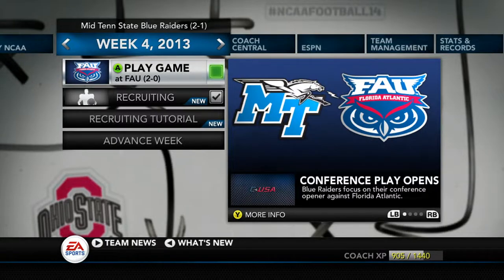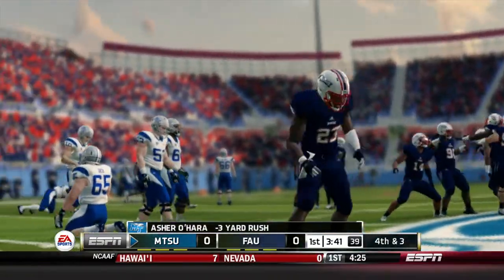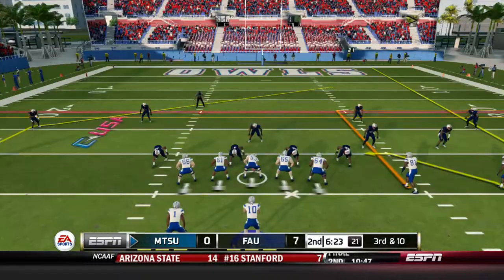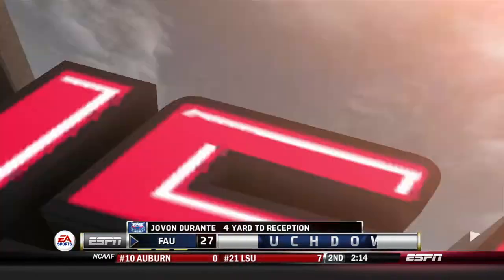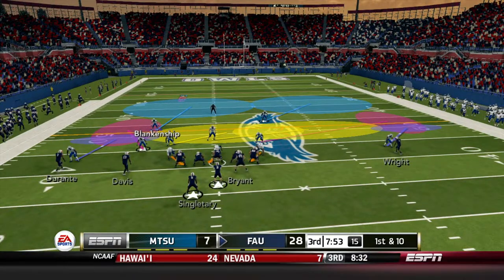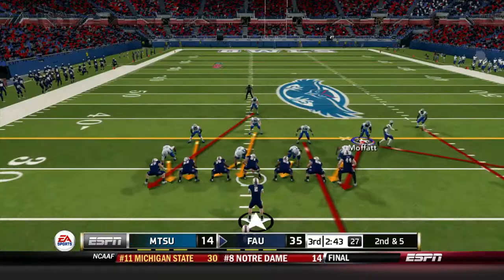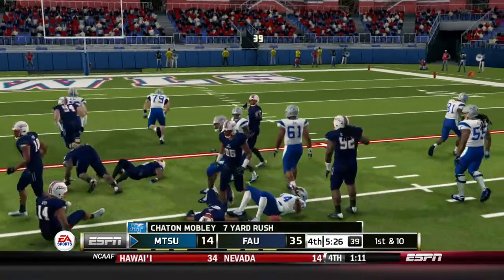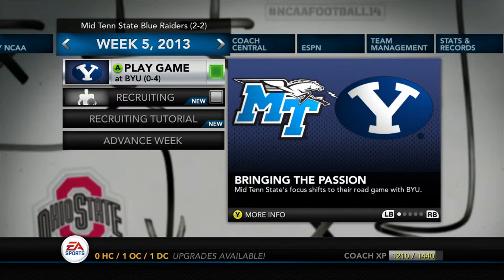C-USA Opener! - NCAA Football 14 Mid Tennessee State Dynasty [Ep.5] Week 4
Welcome back to the Mid Tennessee State dynasty, we begin C-USA opener versus FAU!